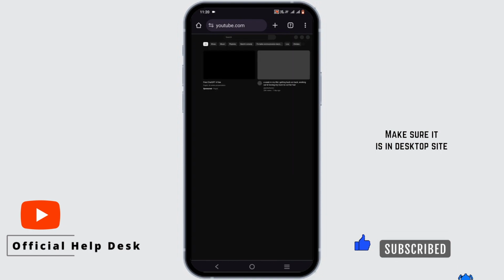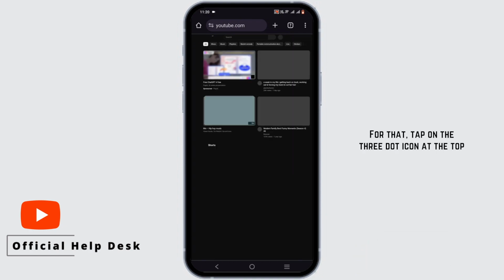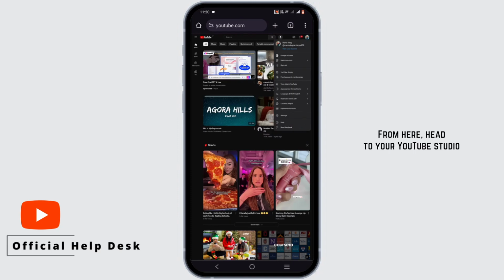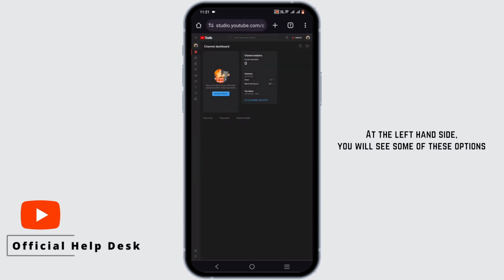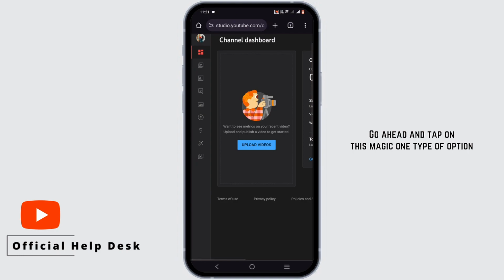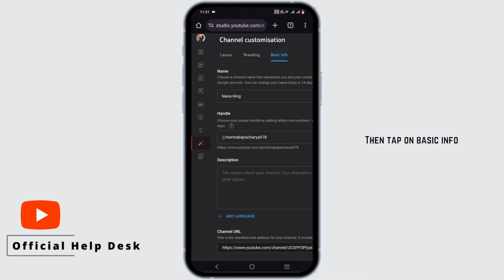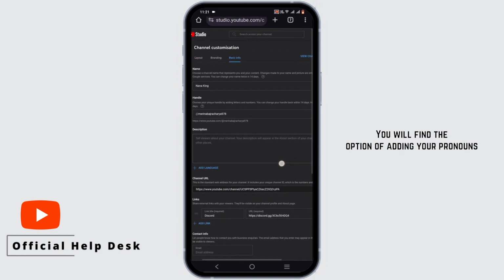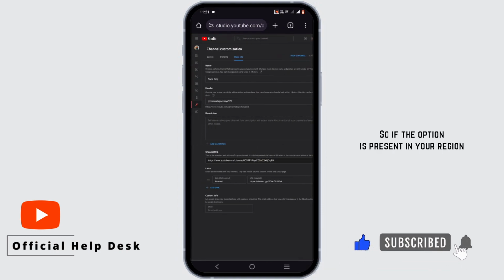How To Add Your Pronouns To Your YouTube Channel (New Feature: 2024)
In this 2024 tutorial, we'll guide you on how to add your pronouns to your YouTube channel. YouTube introduced this new feature to allow users to display their preferred pronouns on their channel. Here's how you can do it:

Key Steps to Add Your Pronouns to Your YouTube Channel (2024):

👥 Learn how to add your pronouns to your YouTube channel in 2024. This feature helps you express your identity and be more inclusive on the platform.

Timestamps:
0:00 - Introduction
0:05 - How to Add Pronouns to Your YouTube Channel (2024)
0:10 - Step-by-Step Guide

By following the steps provided in this tutorial, you can easily update your YouTube channel to include your preferred pronouns, helping you create a more inclusive online presence. Whether you're a content creator or viewer, this feature allows you to express your identity on the platform.